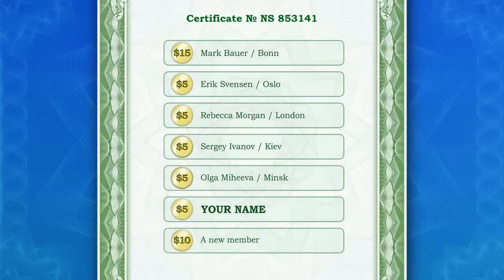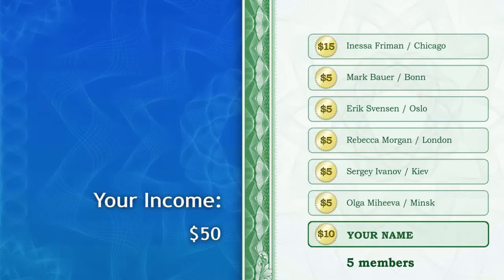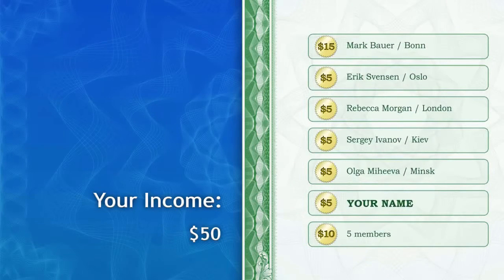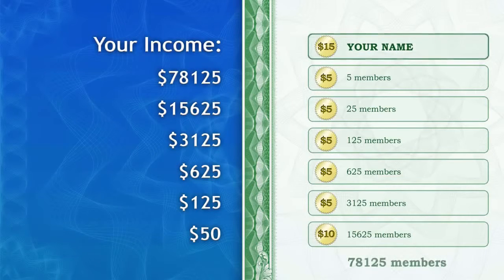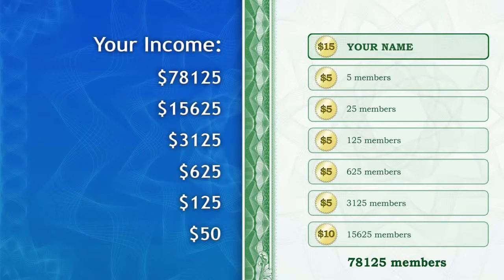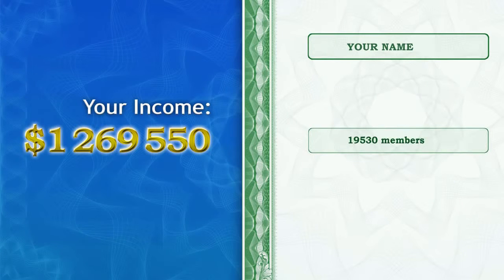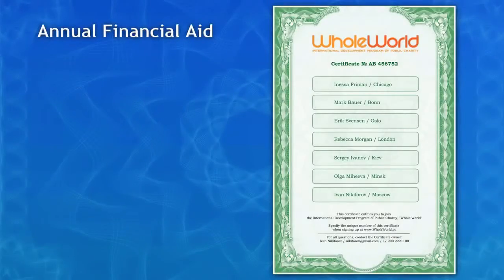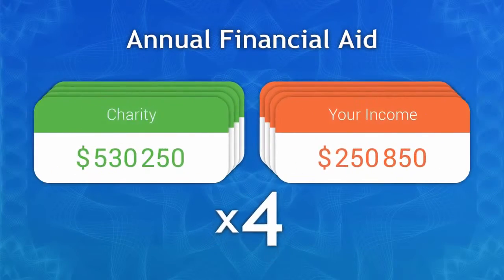Whole World Internatinal How it Works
So, whom does the Whole World community help?
What charitable purposes are the efforts of our Fundraisers aimed at?

Since October 2012, the international children charitable foundation,
Whole World is the main object of charity in the project .
the main goal of the CF Whole World charitable program is to provide financial assistance to
children with cancer, haematological and other serious illnesses and injuries that need expensive
high-tech medical treatment and rehabilitation. This program is available since the early beginning
of the foundation's work and remains almost unchanged up to now.